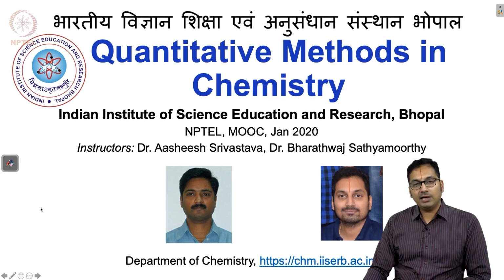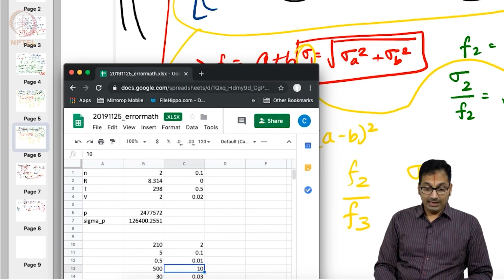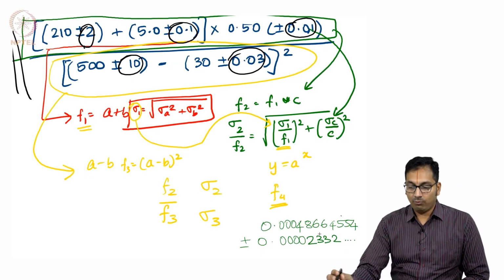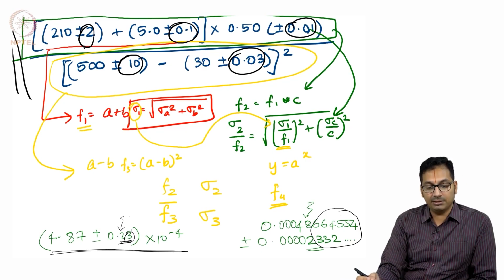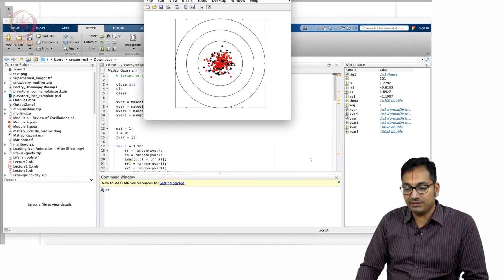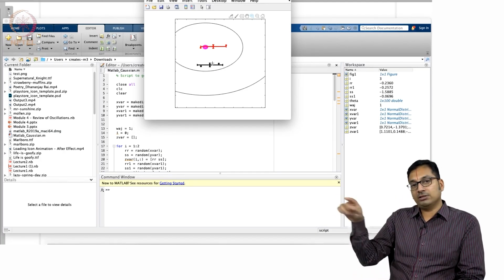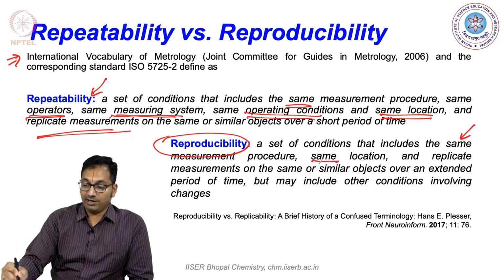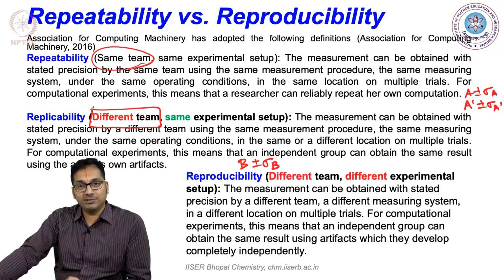Introduction to use spreadsheets to analyze errors, reiteration of significant figures.........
Title : Introduction to use spreadsheets to analyze errors, reiteration of significant figures, repeats and reproducibility
Subject: Chemistry